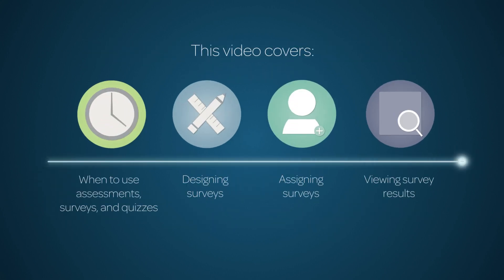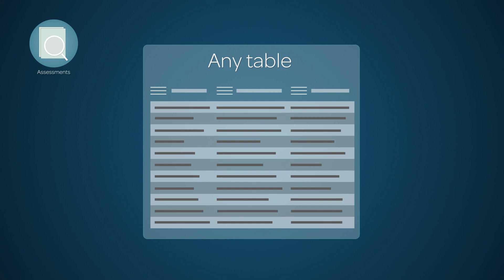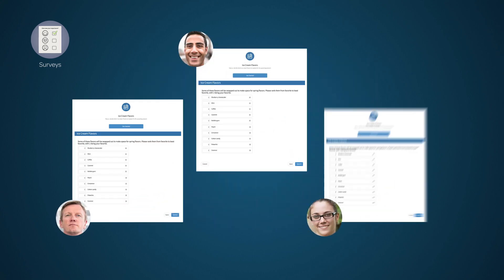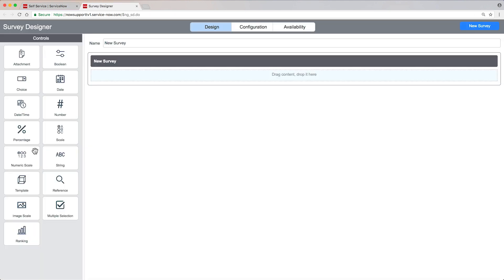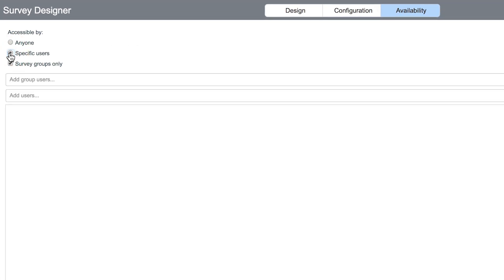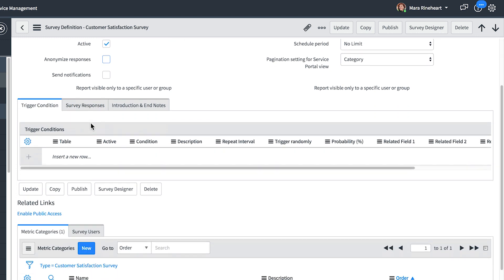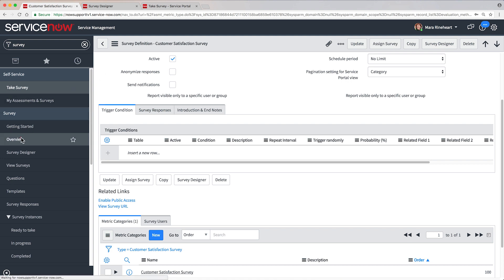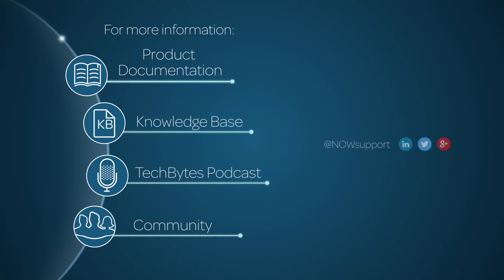Assessments, Surveys, and Quizzes | Overview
Explains the differences among assessments, surveys, and quizzes, and when to use each. It also provides a quick look at the three stages in the survey process: designing, sharing, and evaluating.

Applies to ServiceNow releases starting with Kingston. Some features shown in this video also apply to earlier releases.

Role required: assessment_admin (for Assessments); survey_admin (for Survey Management)

This video covers:

0:29 When to use assessments, surveys, and quizzes
2:28 Designing surveys
3:38 Assigning surveys
4:56 Viewing survey results